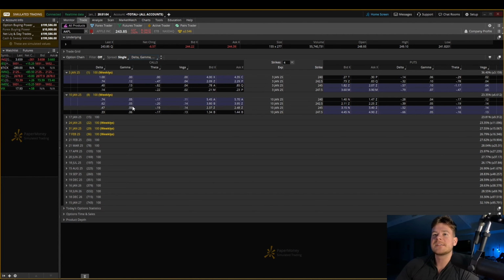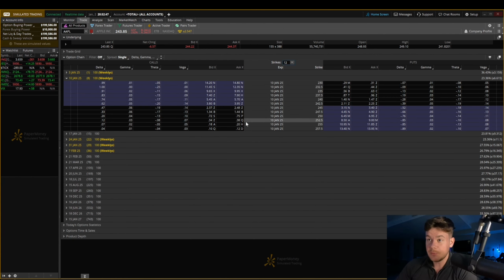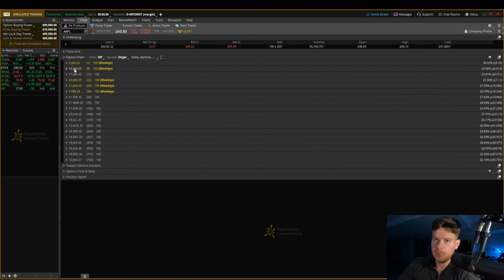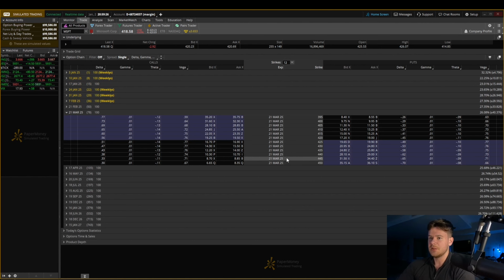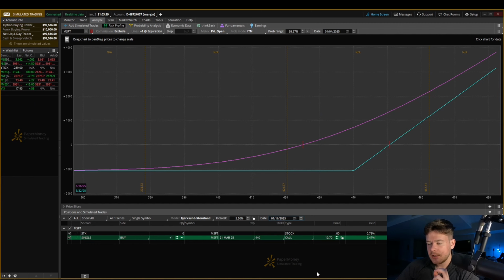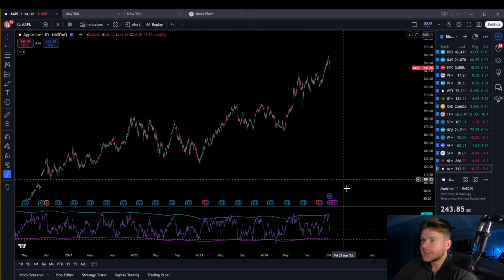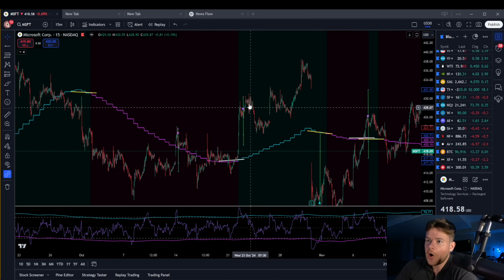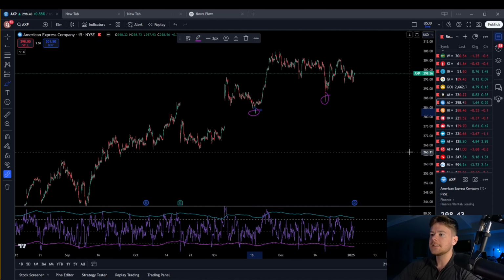How to make $200 a day trading options